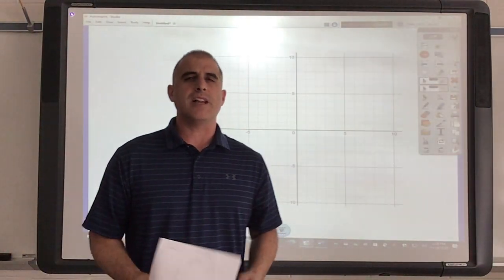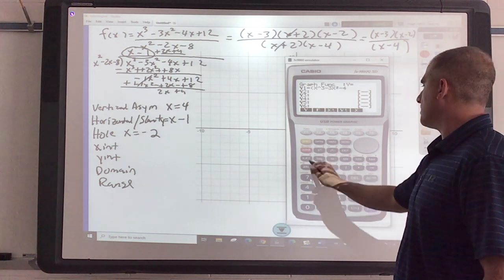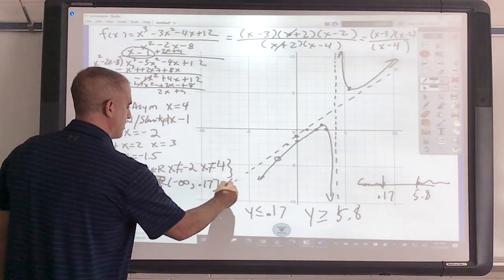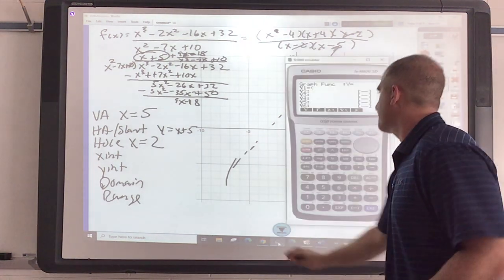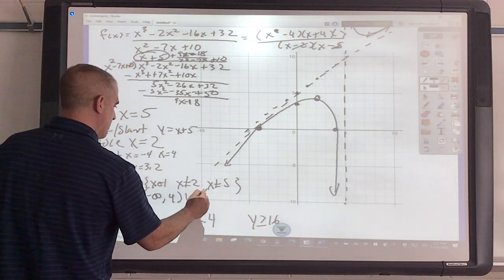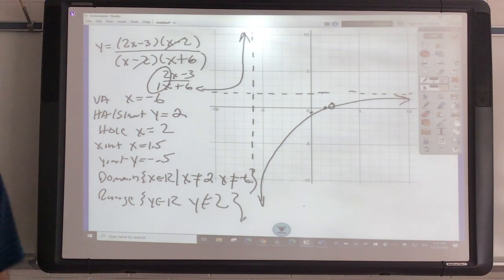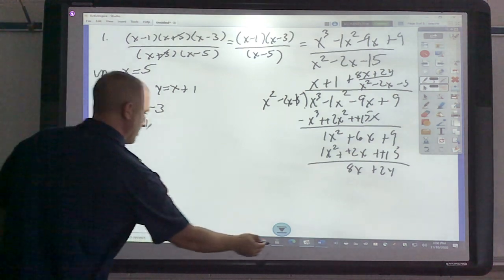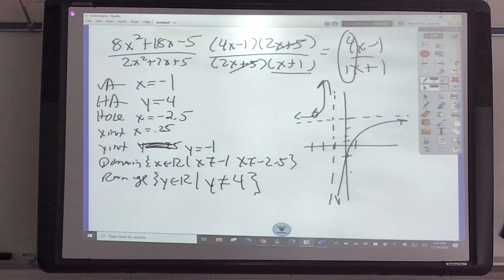Pre Calc Unit 4 Lesson 2